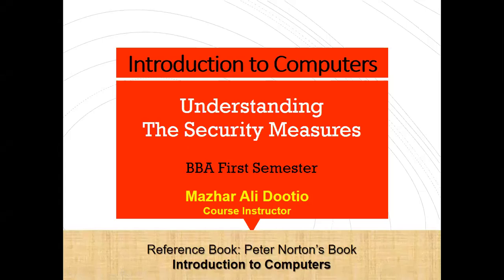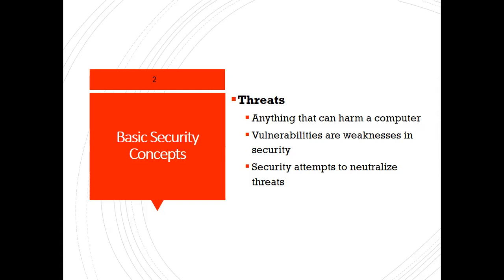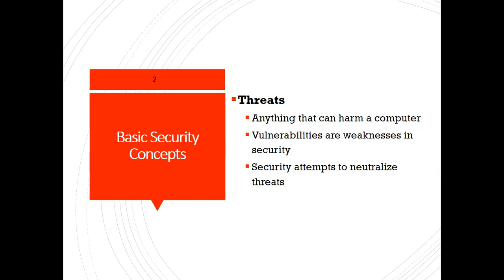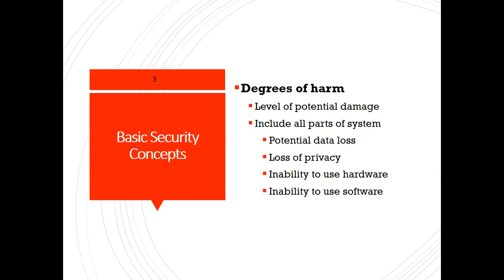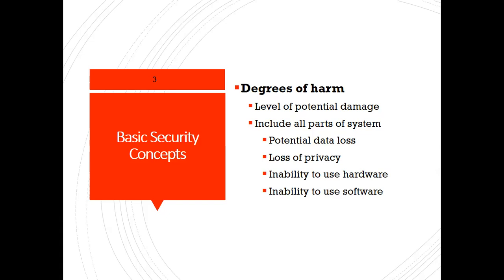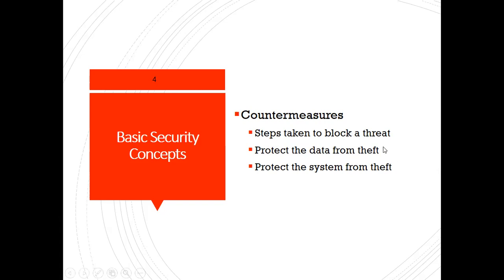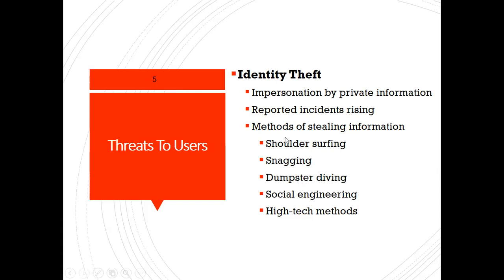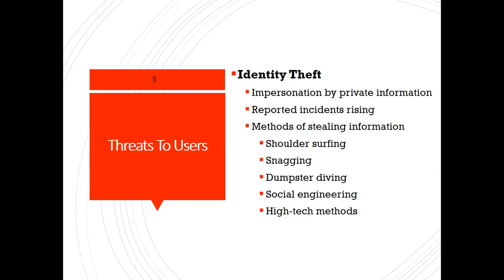Computer Security Measures || Introduction To Computers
Lecture on Understanding the cybersecurity measures for the first semester students and even for common people who are using the internet.
Dr. Mazhar Ali Dootio
__/LINKS\_